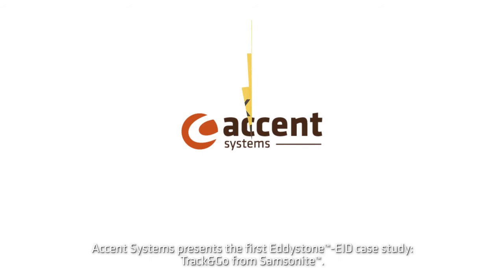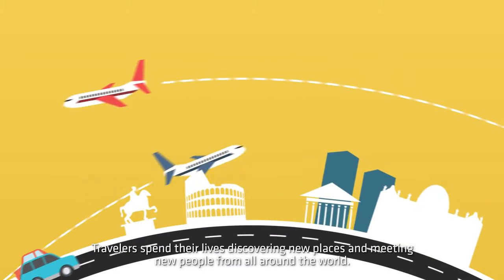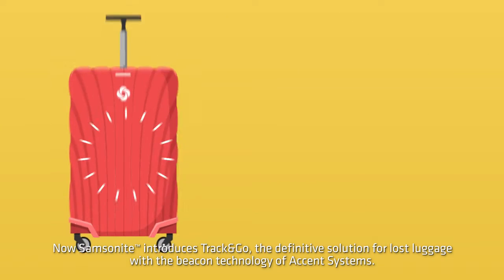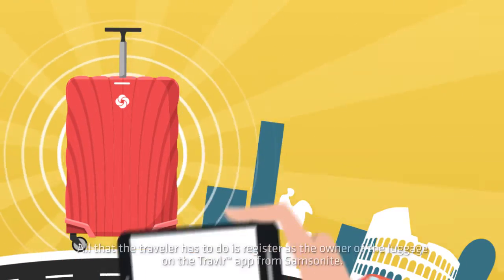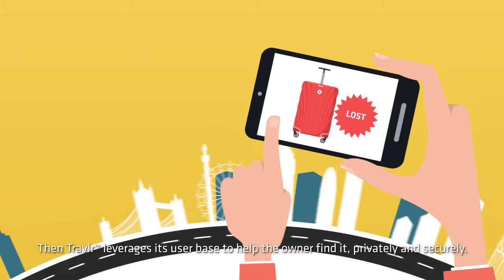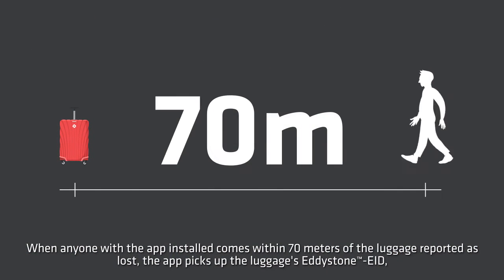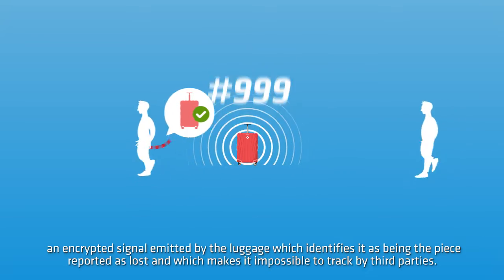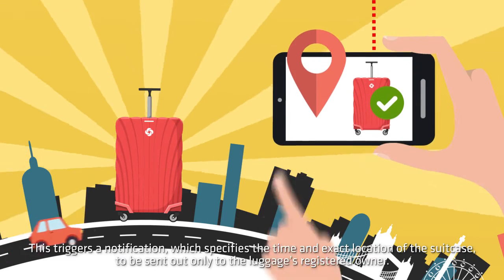The First Eddystone™-EID Case Study: Track&Go™ from Samsonite™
Accent Systems has built a BLE beacon for Samsonite™ which use the new frame type Eddystone™-EID, to help users to quickly and securely recover their lost luggage.